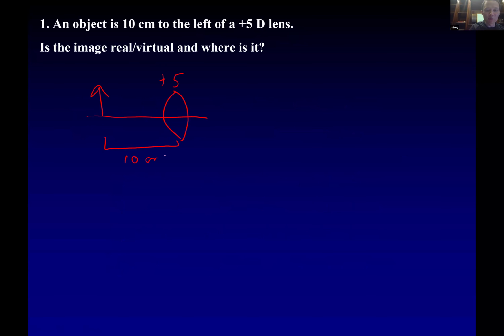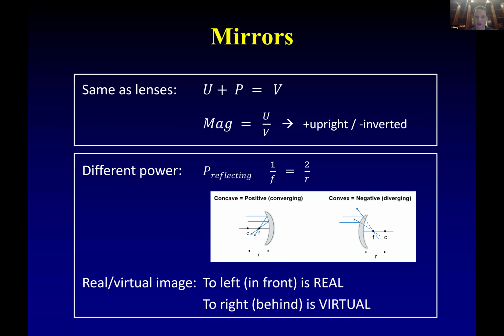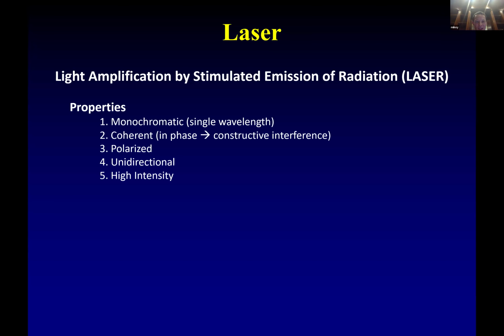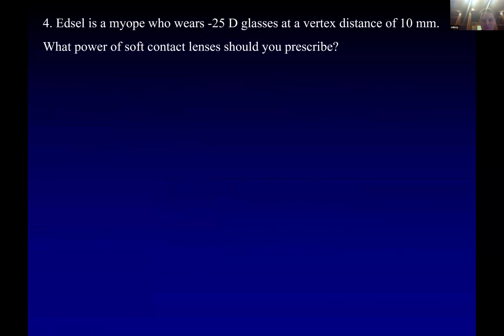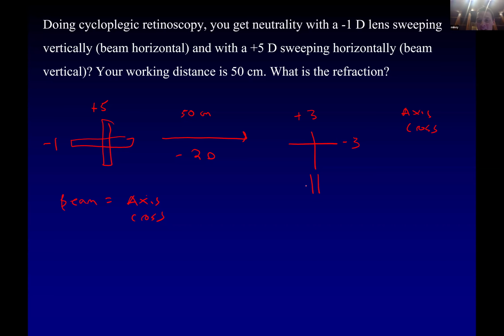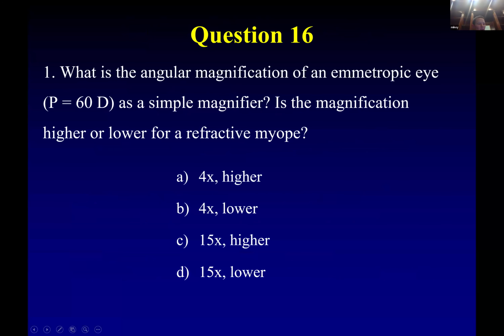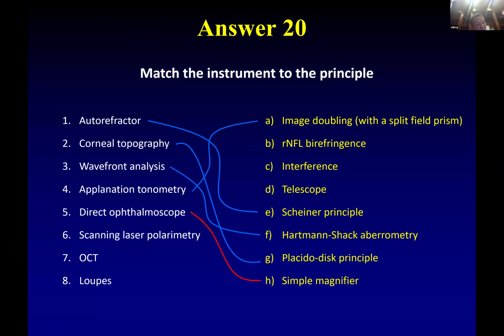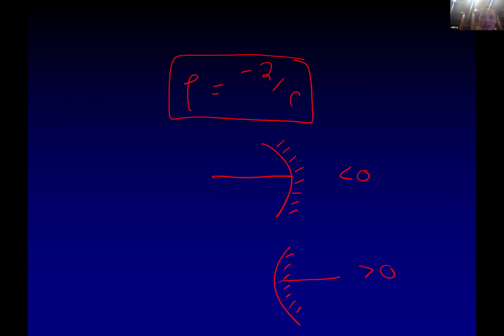Dr. Wan - Optics - February 24, 2026